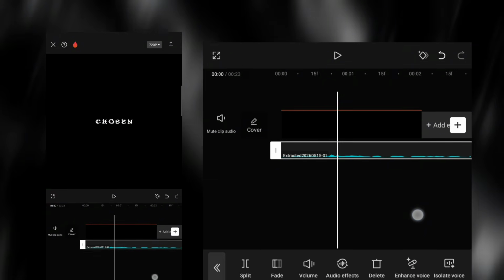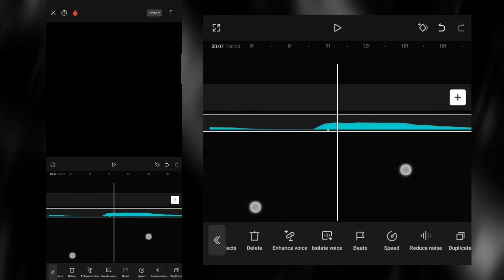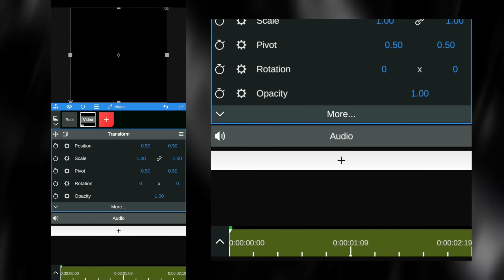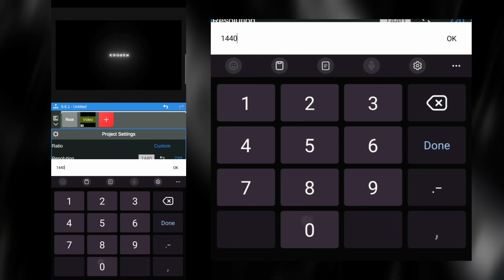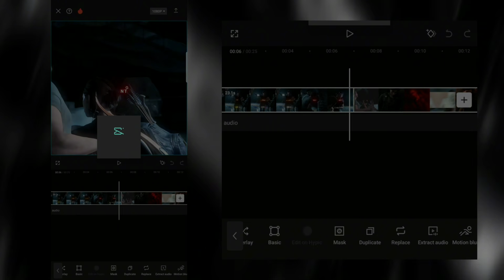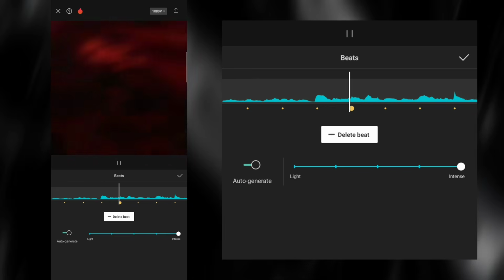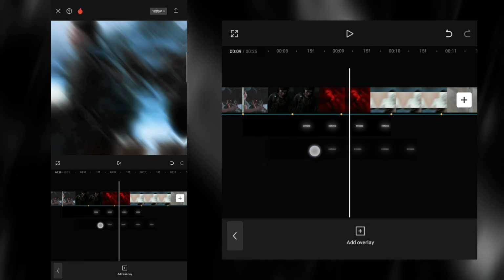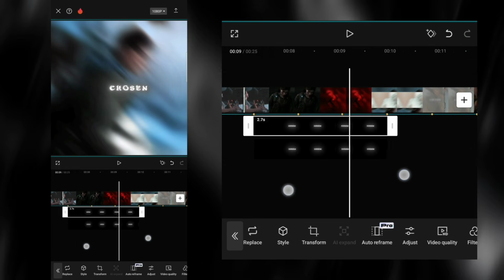✨️CapCut Cool AE-Style Watermark Tutorial!🔥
✨️ Learn how to make a CLEAN watermark in CapCut for your edits!
In this tutorial, I’ll show you how to create a smooth professional watermark that makes your edits look way better 🔥

📌 What You'll Learn:
• How to create a clean watermark
• Smooth positioning tricks
• How to make your watermark look professional